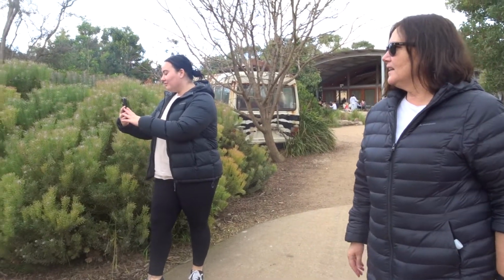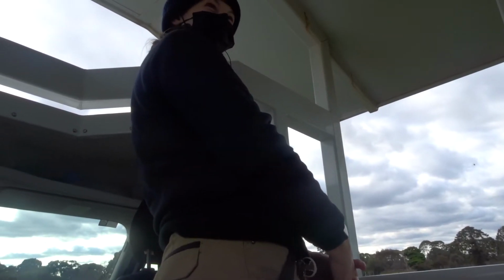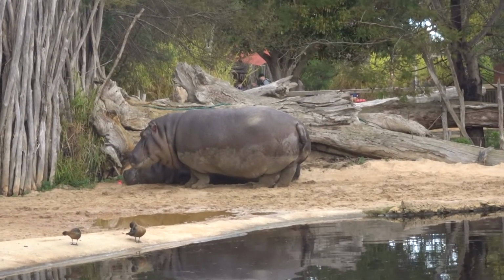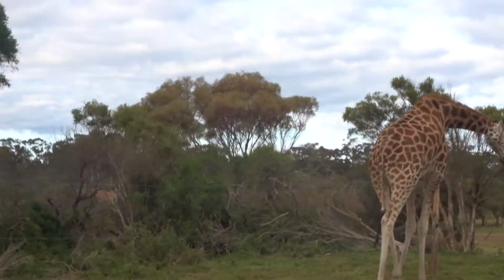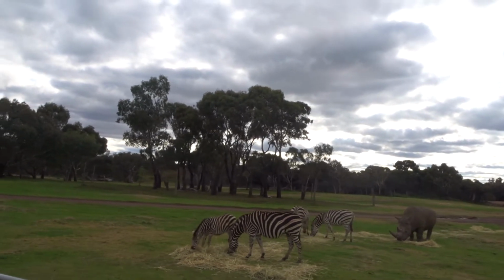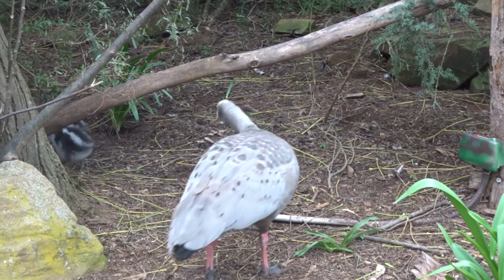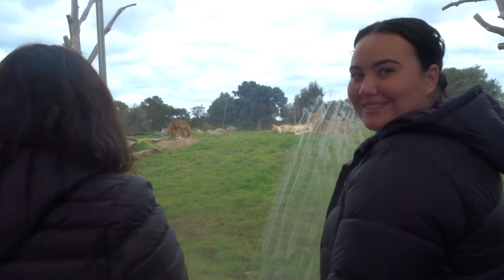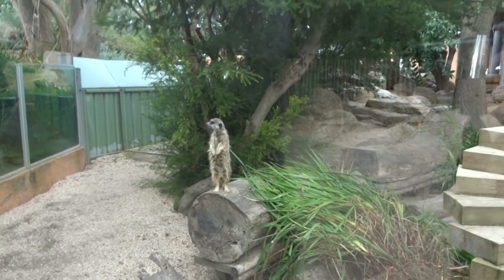Werribee Zoo 2022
Safari Bus Ride at Werribee Zoo
Emma , Mum and Hannah
July 2022 :)